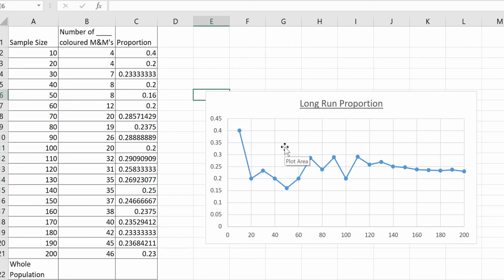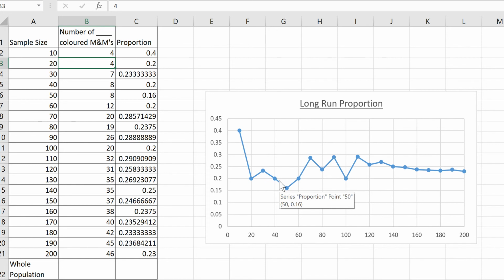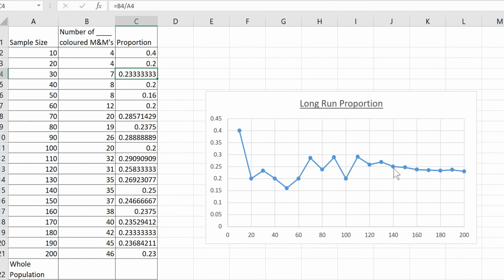Ideal Sample Size Interpretation